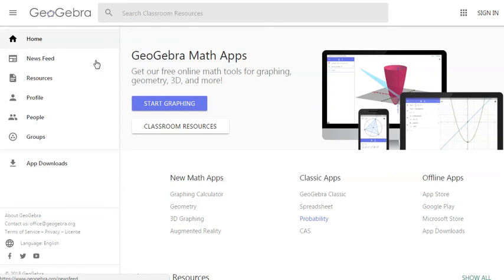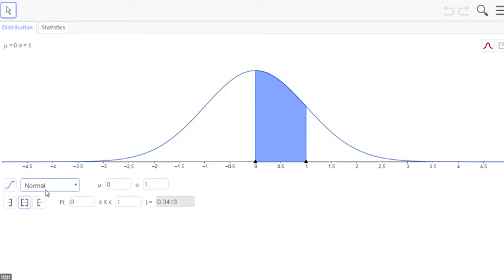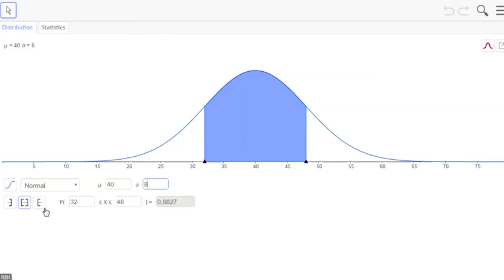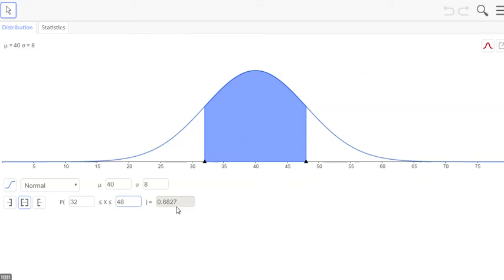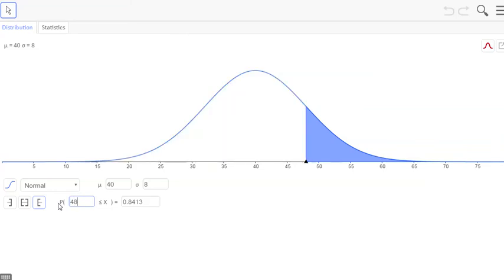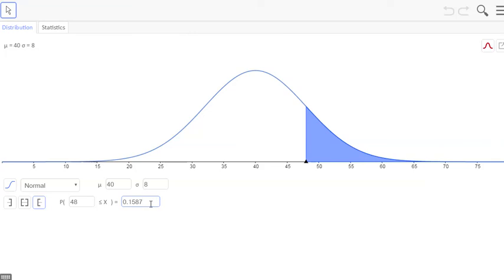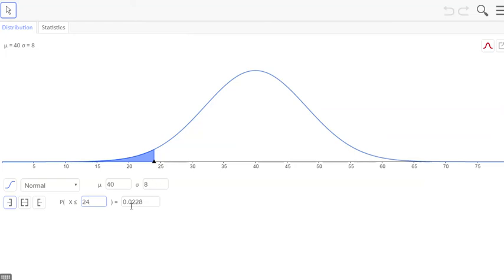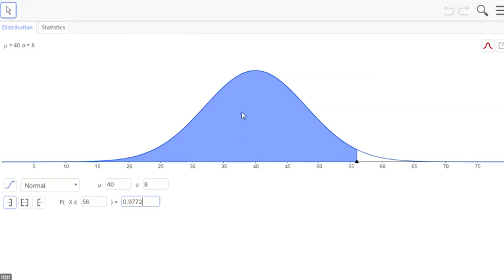Normal Model calculate area in Geogebra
Simulation is recorded by Julia Trude using the program Geogebra.